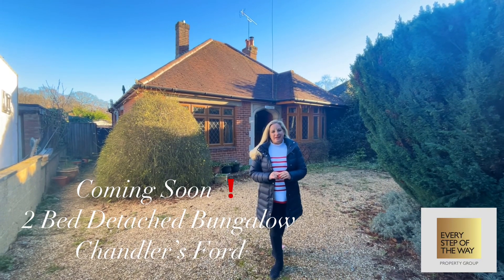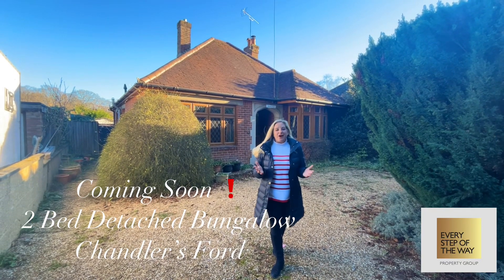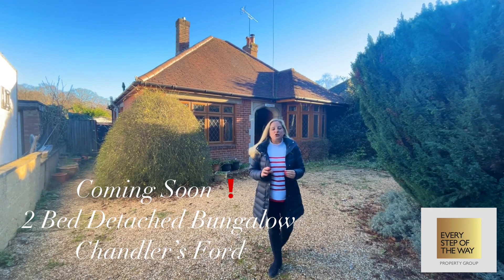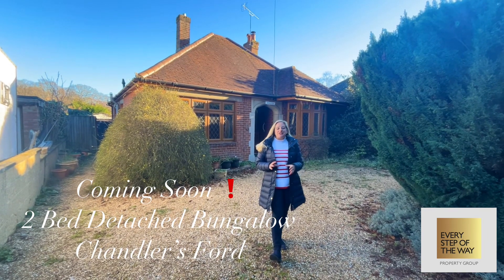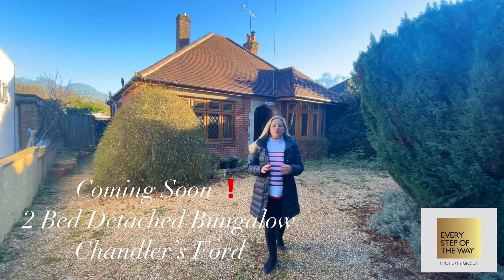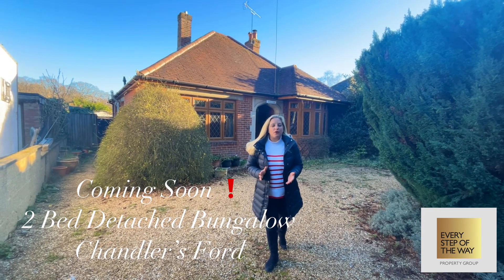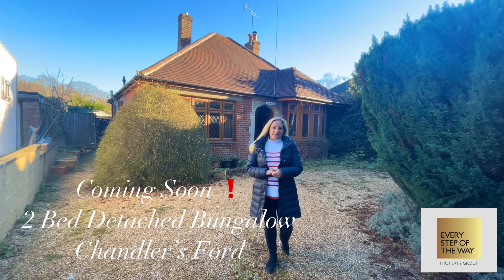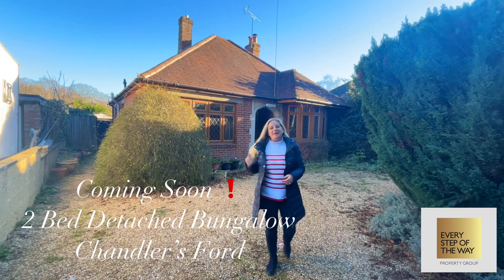2 Bed Detached Bungalow for sale in Chandlers Ford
Every Step of The Way Property Group powered by eXp are delighted to bring to the market this spacious two bedroom detached bungalow.